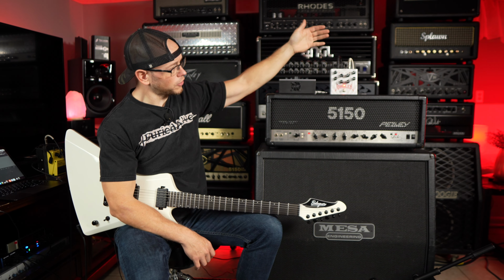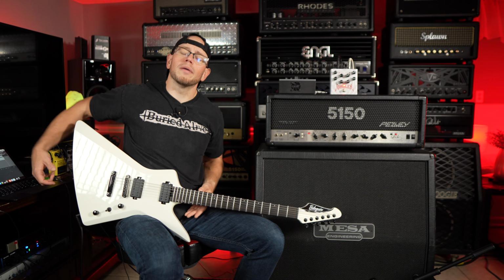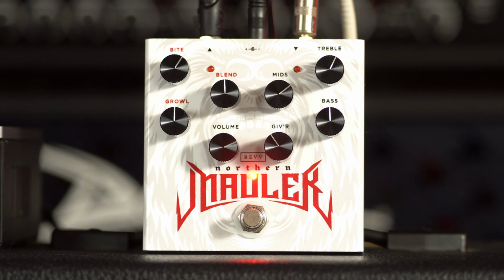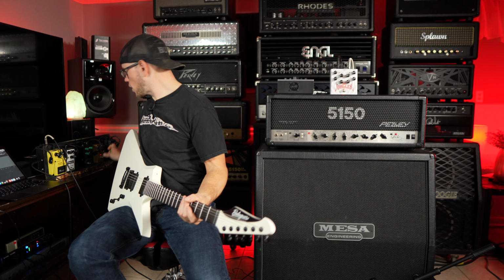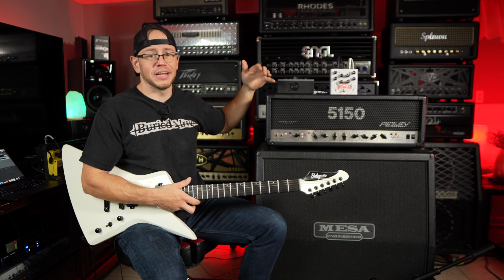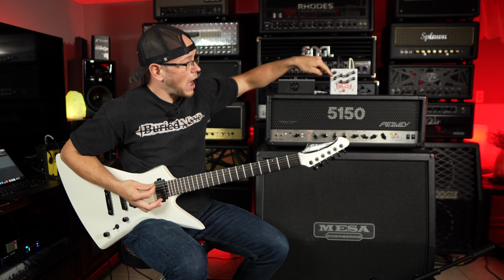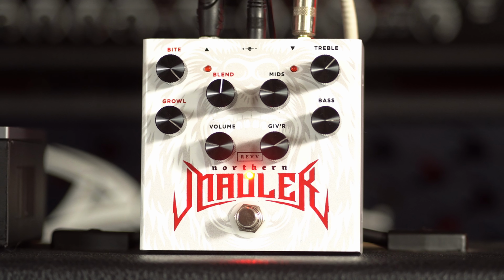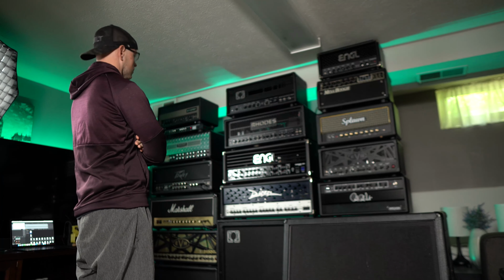Killer......or Novelty? | Revv Northern Mauler Glenn Fricker Signature Distortion/Preamp/Boost Pedal